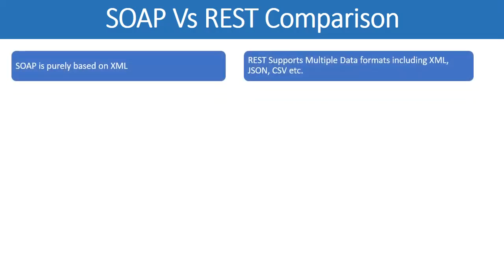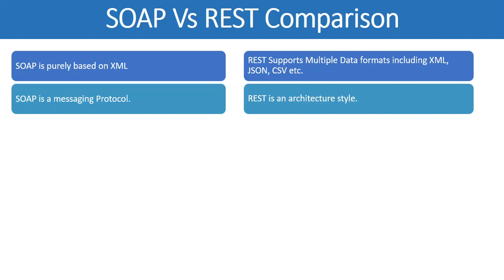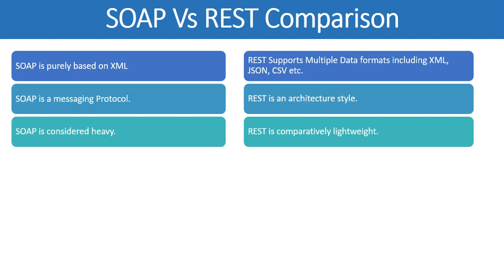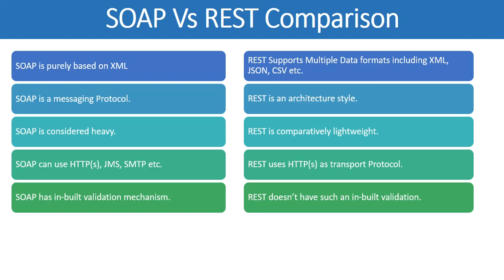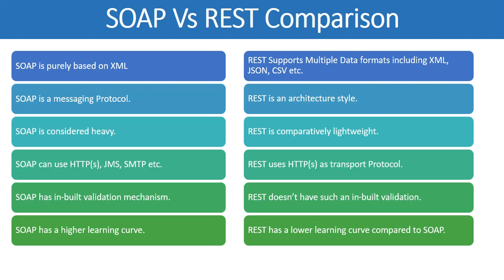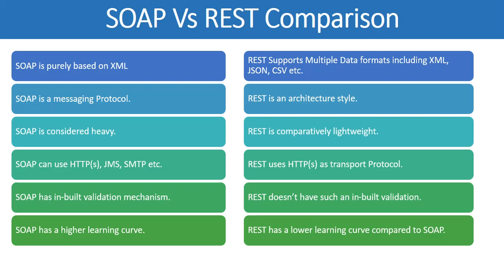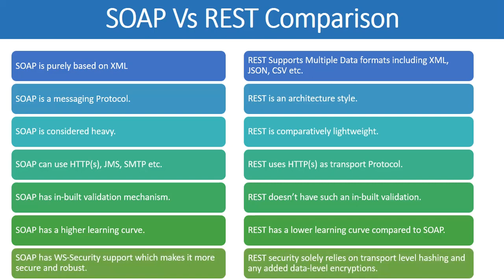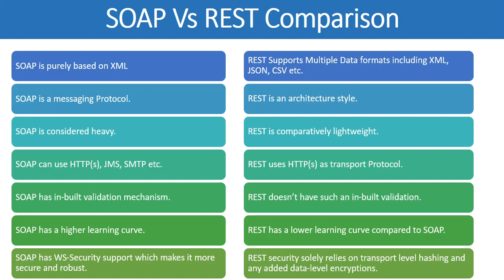REST Vs SOAP Web Services | Comparison of SOAP & RESTful Web Services | SOAP & REST Differences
RESTFul and SOAP Web Services comparison explained with difference between REST APIs and SOAP Web Services. In this video, I have explained how RESTFul Web Services and SOAP Web Services differ from each other, what are the pros and cons of REST and SOAP web services and which type of web service (REST or SOAP) is good for a certain scenario.
To read more about SOAP and REST web services, refer to the